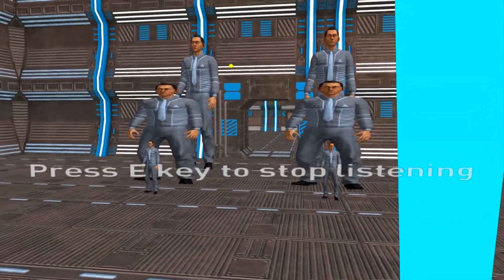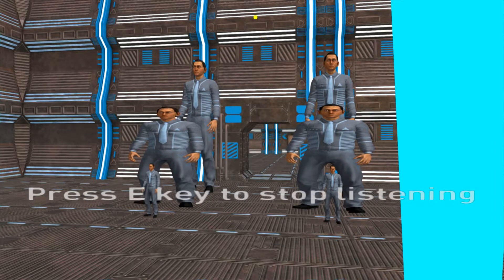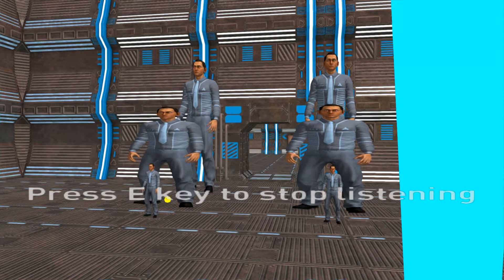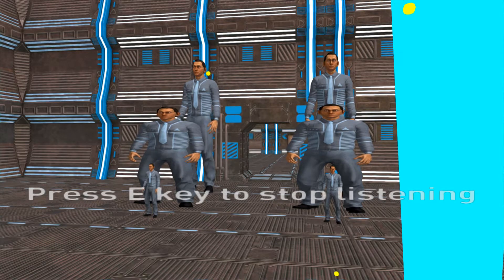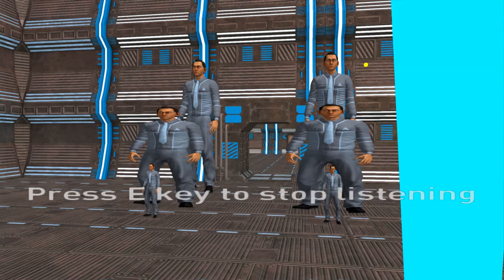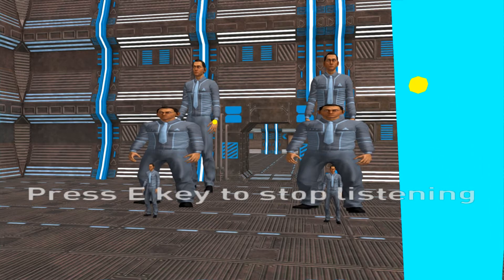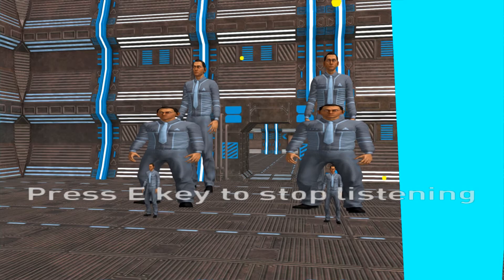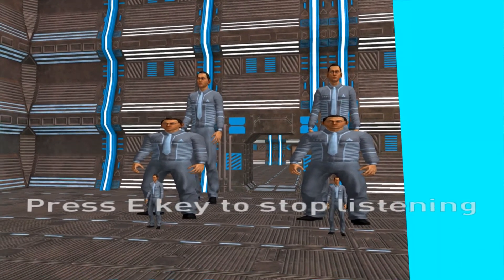Space rooms - Multiplication (Math 4th Grade)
VR Quest helps you understand Multiplication - make your way through space rooms to look at different multiplier examples and learn along the way!

This is an example of the 4th Grade curriculum template for Maths. VR Quest is the first independent Virtual Reality platform allowing students to create their own VR experiences which are aligned to STEM-based school curriculum for Math, Science, English, and Social Studies from 4th grade through to 12th grade (ages 9-18).

VR Quest comes pre-loaded with an enormous selection of templates and assets for each STEM unit allowing students to recreate historic places, learn every day uses for math, understand science, and interact in their experiences in Virtual Reality!

for more information about how to combine studying, learning and game creation in the classroom or at home.